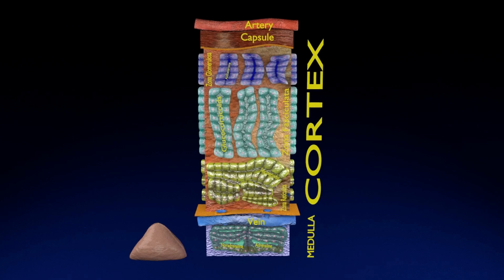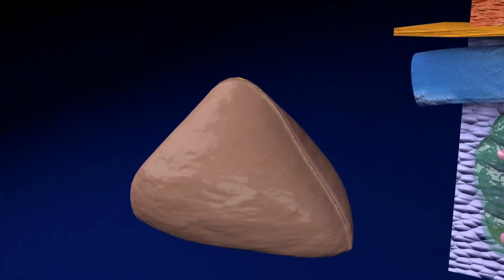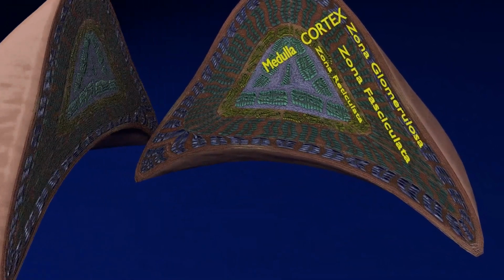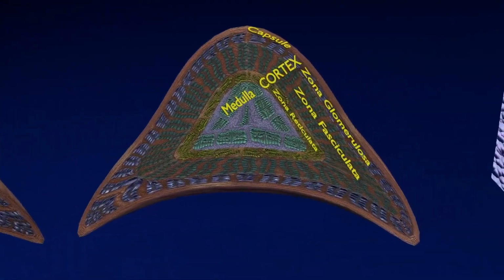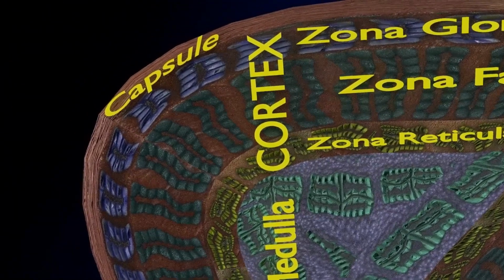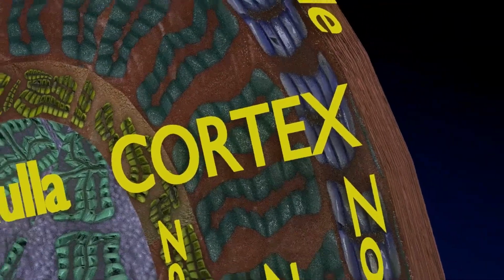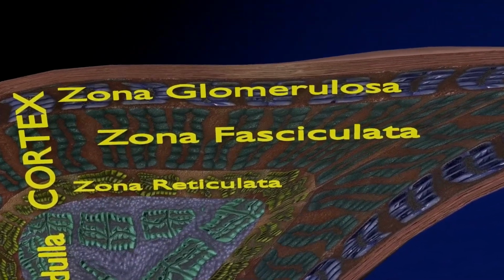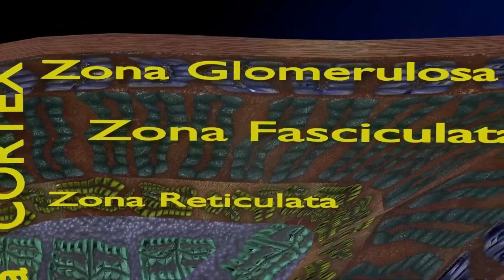adrenal gland morphology - histology of adrenal gland - adrenal hormones - anatomy physiology part 1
Part 1 of a detailed 3d model of adrenal gland which is a very important endocrine hormone secreting gland of our body. it is present on the upper pole of both the kidneys. The model depicts both the gross and microscopic details with proper labelling. All the zones including cortex, medulla, zona glomerulosa, fasciculata, reticulata and medulla. The direction of flow of blood is also depicted. Very good model for medical schools and colleges.
adrenal gland morphology - histology of adrenal gland | endocrine histology | histo made easy.

adrenal gland physiology | adrenal cortex and adrenal medulla | hormones secreted by adrenal gland. video on histology of adrenal gland / suprarenal gland from the chapter 'endocrine system' in anatomy..

hormones of adrenal gland overview.  adrenal gland morphology  histology of the adrenal gland.

morphology of the adrenal gland - presentation. histology of adrenal gland - shotgun histology. adrenal gland physiology | adrenal cortex and adrenal medulla | hormones secreted by adrenal gland..

adrenal gland morphology slide | 3 layers of adrenal cortex | med madness.
complete video on histology of adrenal gland including its theory  diagrams... adrenal gland.

histology of the adrenal gland.
the adrenal glands are retroperitoneal structures and composed of two major regions: the outer adrenal cortex and the inner adrenal medulla.. learn about the adrenal gland and it's functions - learn more about the hormones it produces
how to draw easily adrenal gland histology.

 adrenal hormones - human physiology - adrenal hormones.

endocrinology - adrenal gland hormones. adrenal gland (adrenal cortex) anatomy, physiology, and hormones. the pituitary gland regulates adrenal gland hormone release via negative feedback.
7 endocrine: hormones of the adrenal medulla.
endocrine glands for class  adrenal gland for class  adrenal cortex for class   All the zones including cortex  medulla  zona glomerulosa  fasciculata  reticulata and medulla.
 - this video explores the adrenal glands  their various microscopic layers and the steroid hormones and catecholamines they release.  small amounts of androgenic steroids are also secreted by adrenal cortex which play a role in the growth of axial hair  public hair and facial hair during puberty. this video gives a quick overview to the hormones of adrenal gland.

The adrenal cortex produces three hormones:

Mineralocorticoids: the most important of which is aldosterone. This hormone helps to maintain the body’s salt and water levels which, in turn, regulates blood pressure. Without aldosterone, the kidney loses excessive amounts of salt (sodium) and, consequently, water, leading to severe dehydration and low blood pressure.

Glucocorticoids: predominantly cortisol. This hormone is involved in the response to illness and also helps to regulate body metabolism. Cortisol stimulates glucose production helping the body to free up the necessary ingredients from storage (fat and muscle) to make glucose. Cortisol also has significant anti-inflammatory effects.

Adrenal androgens: male sex hormones mainly dehydroepiandrosterone (DHEA) and testosterone. All have weak effects, but play a role in Precocious puberty early development of the male sex organs in childhood, and female body hair during puberty.
Adrenocorticotropic hormone (ACTH), secreted by the anterior pituitary gland, primarily affects release of glucocorticoids and adrenal androgens by the adrenal gland and, to a much lesser extent, also stimulates aldosterone release.

The adrenal medulla produces catecholamines:

Catecholamines include adrenaline, noradrenaline and small amounts of dopamine – these hormones are responsible for all the physiological characteristics of the stress response, the so called 'fight or flight' response.